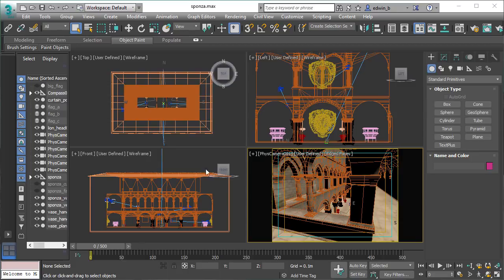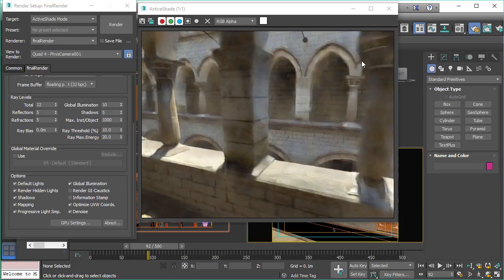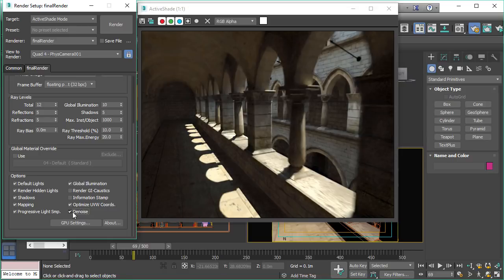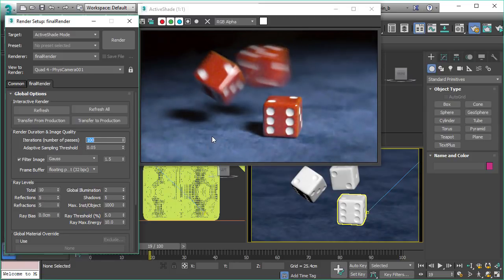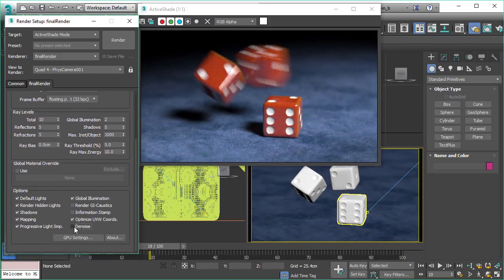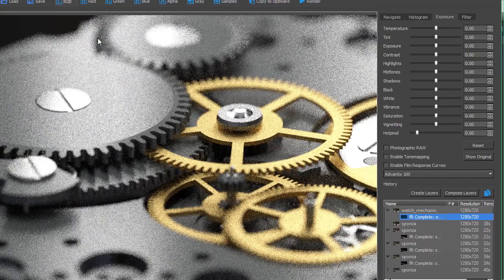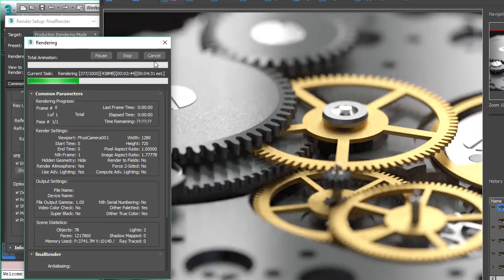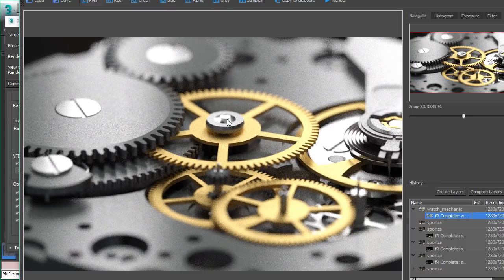New finalRender AI-Denoiser incorporating NVIDIA OptiX 5.0 Update Coming Soon for Subscribers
Support cebas channel for more CG tutorials and Videos! Your Support is very appreciated.

Edwin Braun mentioned how image 'noise' has been a pain in the butt for as long as one can recall, a tough nut to crack in visual technology.

Not anymore. Subscribers of finalRender trueHybrid will soon be able to avail to cutting edge AI (Artificial Intelligence) rendering technology GPU from NVIDIA OptiX 5.0, giving every designer and artist Hollywood rendering quality and speed.

The OptiX 5.0 achieves optimal ray tracing performance on GPU. It provides a simple, recursive, and flexible pipeline for accelerating ray tracing algorithms. The API is optimized for current and future generations of NVIDIA GPU architectures, which mean you are in good hands right into the future of GPU rendering, and with finalRender those on CPU can similarly capitalize on cebas unique trueHybrid system.

In this video, Edwin Braun gives our Subscribers a quick review into how amazingly effective and fast fR + OptiX AI-rendering can be, bear in mind that this is a RnD test for public viewing and not a launched product, yet.

Scene # 1
ActiveShade mode enables real time updates on 3dsmax - you can download the scene file as stated. finalRender trueHybrid is developed using the latest high performance NVIDIA CUDA Quadro P6000.

1:36 - 1:44 : check On or Off Denoise and see the difference. The image denoises effectively while motion blurring effect remains. YOu can see that every pass is being analyzed by the AI Denoiser as it gets an update and the graininess is neutralized progressively.

4:00 - Scene #2
' Dice throw'  with Denoise + Motion Blur + Depth of Field + a highly detailed textured surface, so we have a lot of information in there. Edwin does a showcase of the Denoise from 32 passes to 100 to 300.

 6:16 - see how finalRender Denoise catched the Depth of Field as well.

6:35 Scene # 3 - Production Rendering Mode - not updating real time
Edwin showcases the fR AI-Denoiser at work on the metal gear image surfaces the sharp denoise, bringing it to photorealism.

finalRender trueHybrid launched in September 2017. for more info.